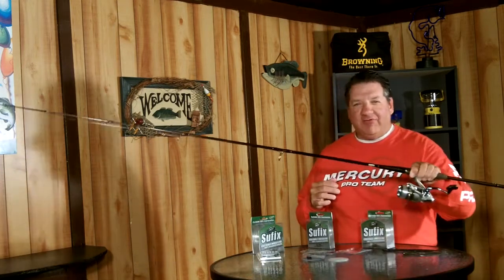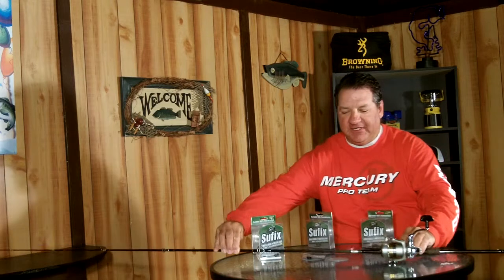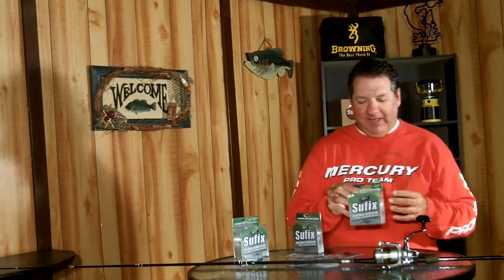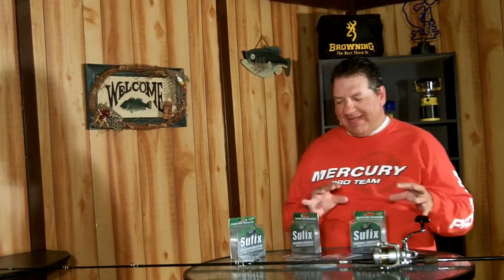FINS'nTALES Moment - Shakey worm line selection with Mike DelVisco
PAA Tour Pro Mike DelVisco talks about selecting the proper fishing line for shakey worm fishing.